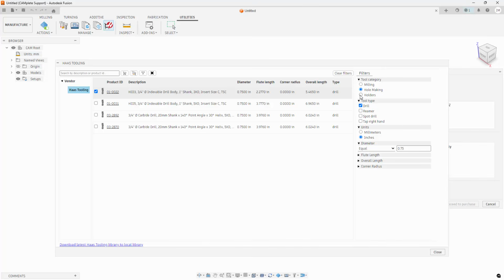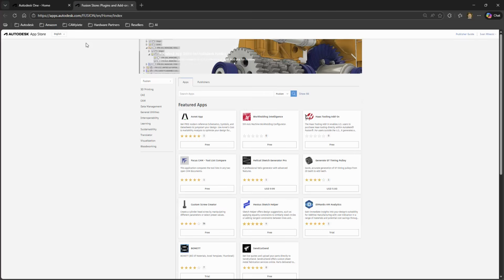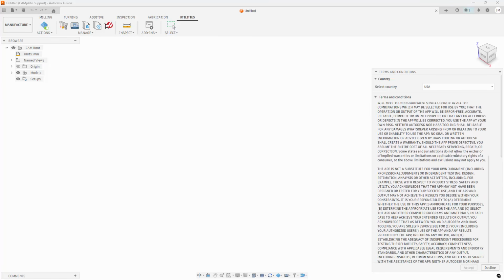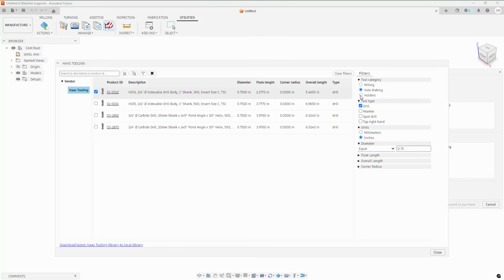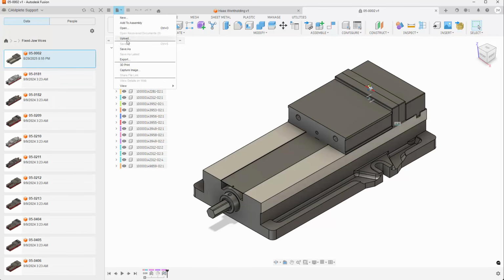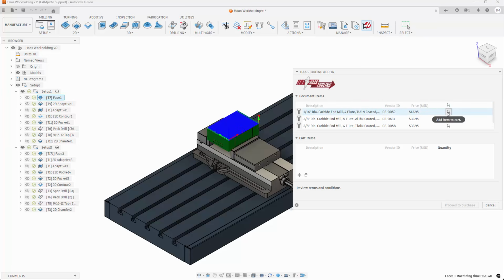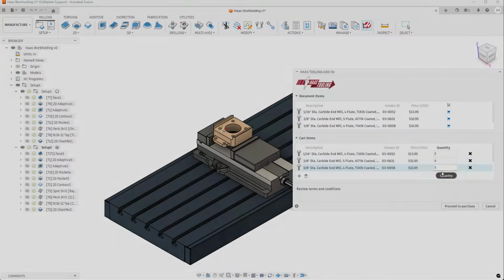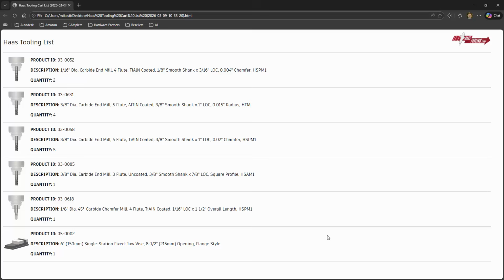The Haas Tooling Add-In for Autodesk Fusion has been UPDATED!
Discover a faster way to find, organize, and purchase machining tools directly inside Autodesk Fusion with the Haas Tooling Add-In.

This add-in streamlines your tooling workflow by allowing you to import Haas tools and holders into your Fusion tool library, scan your active manufacturing document for required tooling, and generate a complete purchasing cart in seconds.

Whether you're setting up a new job, standardizing tooling across your shop, or sourcing reliable cutting tools, the Haas Tooling Add-In helps machinists move seamlessly from CAM programming to tooling procurement—all without leaving Fusion.

What You’ll Learn in This Video:

• How to download and install the Haas Tooling Add-In from the Autodesk App Store
• Importing Haas tools and holders directly into your Fusion tool library
• Browsing and filtering tools from the Haas Tool Catalog
• Automatically scanning your active document for tools, holders, and workholding
• Creating a tooling cart based on your project setup
• Sending your cart directly to the Haas Tooling website for checkout or exporting a cart list for your local Haas Factory Outlet (HFO)

Key Features:

🛒 Smart Cart Creation
Automatically generate a tooling cart from your active Fusion document or manually add items from the Haas catalog.

📚 Integrated Tool Library Access
Import Haas tools and holders into a dedicated Fusion tool library with just a few clicks.

🧾 Seamless Purchasing (U.S. & Supported Regions)
Submit your cart directly to the Haas Tooling Quick Order page for secure checkout.

💳 Flexible Ordering Worldwide
Outside supported regions, export a detailed cart list to share with your local Haas Factory Outlet (HFO).